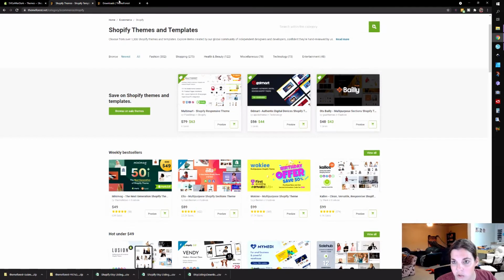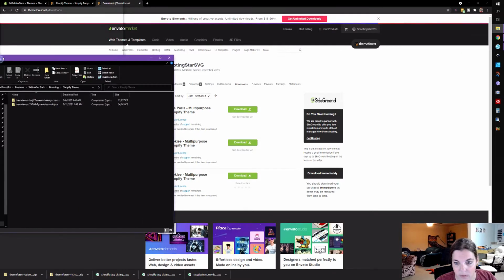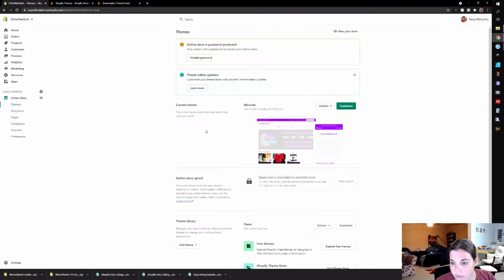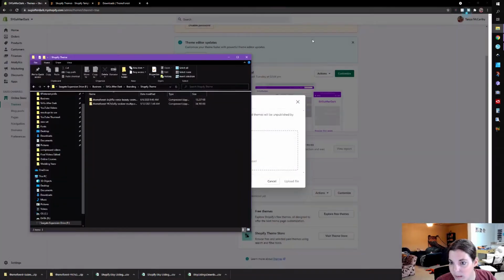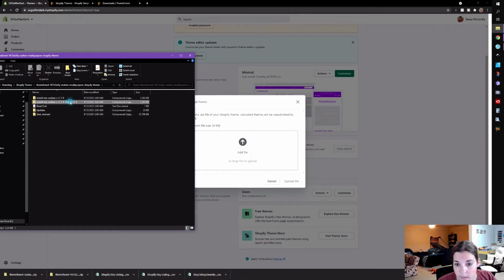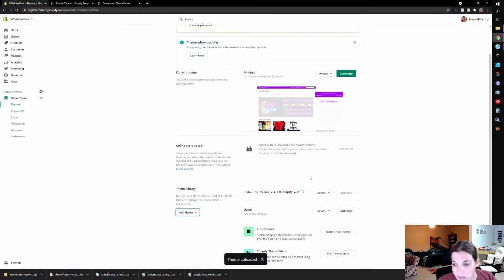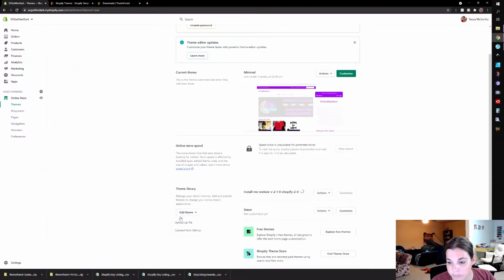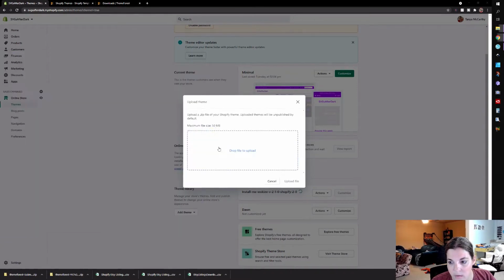2021 Update Installing a ThemeForest Theme on Shopify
2021 Update Installing a ThemeForest Theme on Shopify

Learn how to upload and install a Themeforest them on SHopify
If you can't upload your ThemeForest Theme on Shopify you have found the right video. A lot of people run into this issue when they are trying to create a Shopify store. Thankfully there is a very easy fix for the Themeforest Shopify upload error. Check out this quick video.